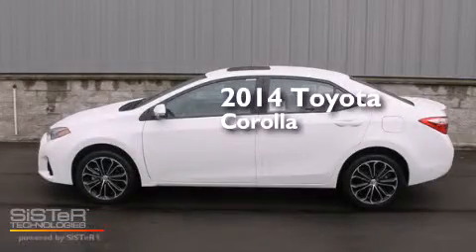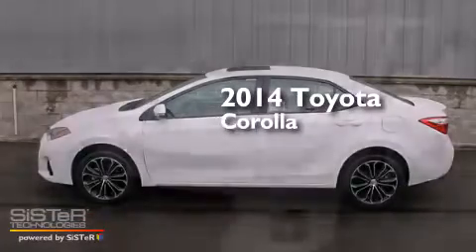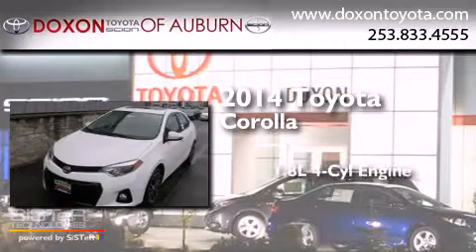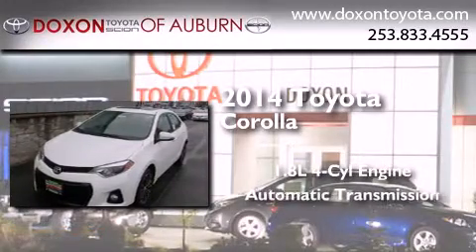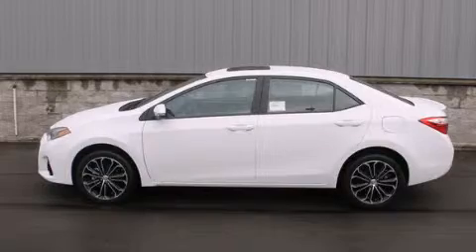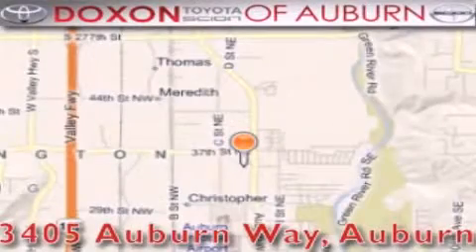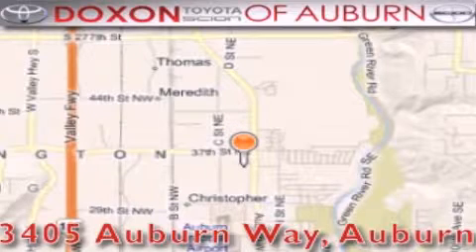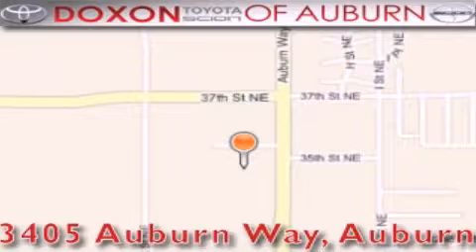2014 Toyota Corolla Puyallap WA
We've been honored to serve the Auburn WA area , we promise that your experience at our dealership will exceed your expectations ! Year : 2014 Make : Toyota Model : Corolla Engine : 1.8L 4Cyl Trans . : Automatic CVT Exterior : White Miles : 25 Interior : Steel Blue Stock : 12095 Doxon Toyota 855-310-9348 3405 Auburn Way Auburn , WA 98002 The Doxon Family has been in the automobile business right here in Auburn since 1938 . Myron and Ken Doxon , along with their dad , sold Studebakers at 119 Auburn Way South . When you dialed the garage , as they called it , you phoned just 5 . Pretty simple . One number and you knew how to get hold of Doxon and Sons . The Doxons are four generations of automobile experience , and we want to make it as simple as dialing five when it comes to service and commitment . Were celebrating 42 years with Toyota as one of the oldest established Toyota dealers in the US . In 1964 , it was simple selling cars and trucks people could depend on . In 2007 , its still simple . Build the best cars and trucks in the industry ; with Quality , Dependability , and Reliability ; make them stylish and exciting to drive , with plenty of models from which to choose , and its simple to meet all your customers needs . Toyota has one of the best car , truck , and SUV lineups in the business . On your next visit , take a look at the lighted pictures on the wall . Youll see the history of the Doxon Toyota family and 65 years of commitment to the car business . Doxon Toyota in Auburn . A family tradition since 1938 . We believe our 65 years in business , allows our customers the confidence they need , to know our message of service will be followed . Weve called it The Doxon Difference since 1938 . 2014 Toyota Corolla Auburn WA